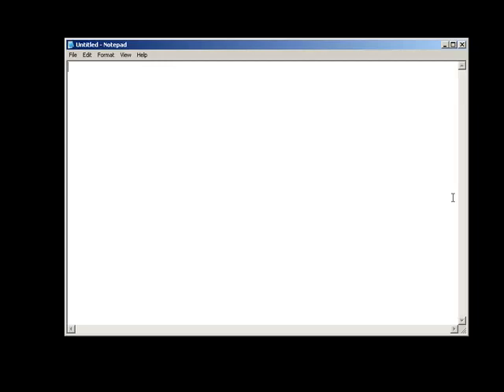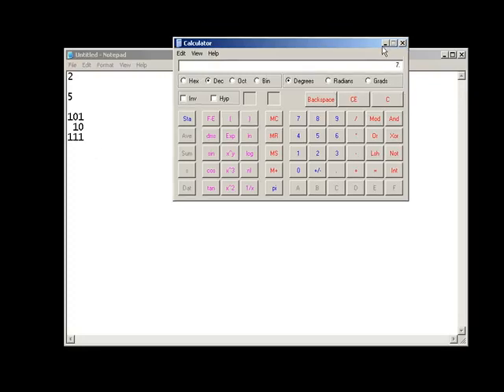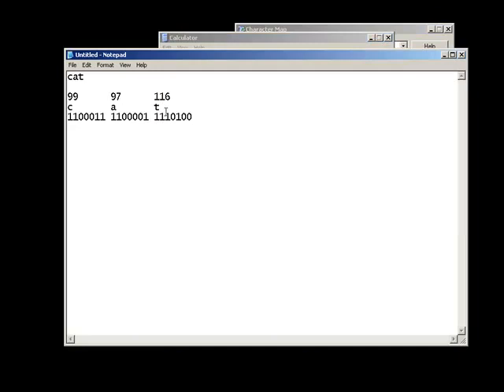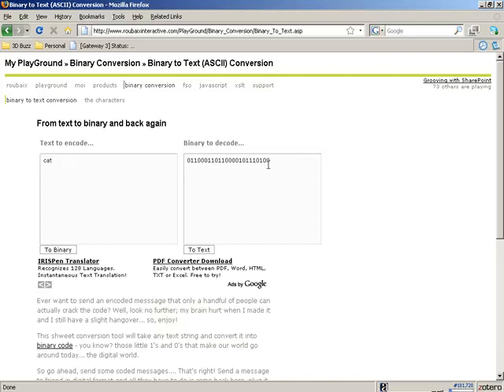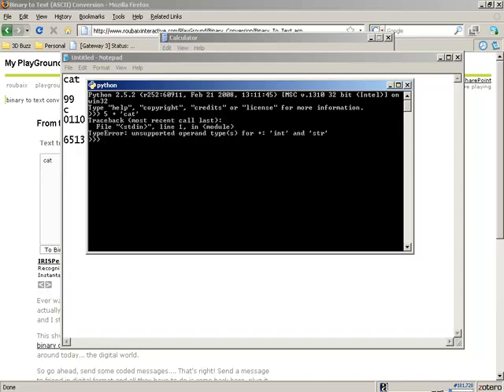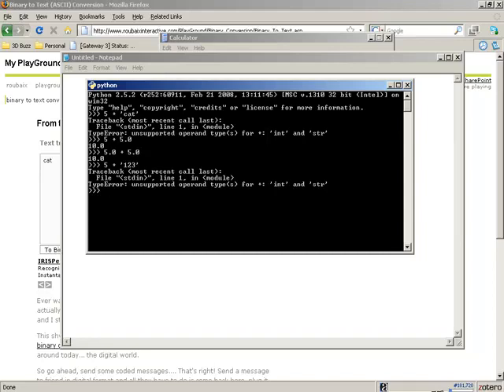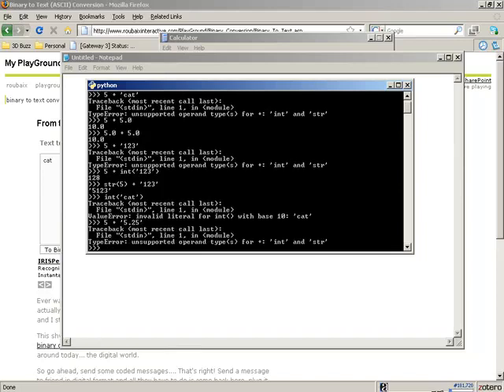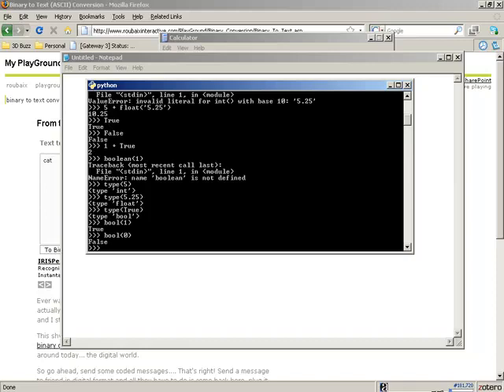🔴 Python Programming • Learn Python Programming • Python Tutorial for Technical Directors • (Pt. 6)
00:00 - Understanding Data Types in Python
01:48 - Binary Representation of Numbers
03:32 - Encoding Text Data into Numbers
05:15 - Converting Letters to Numbers with Character Map
07:10 - Encoding Text into Binary
09:12 - Binary to Text Conversion
11:14 - Types in Programming: Restrictions and Type Checking
13:09 - Coercion in Python
15:09 - Types and Type Conversion in Python
17:00 - Explicit Conversion of Incompatible Data Types
18:53 - Converting Data in Python
20:45 - Exploring Data Type Conversions
22:41 - Data Types and Conversion
24:47 - Understanding Data Types in Python

Learn Python programming. This 9-part course provides a full introduction to all the fundamentals and core concepts of Python programming for technical directors. Learn how to use Python for Maya and Houdini - learn Python programming the easy way.

Enter the world of object-oriented programming as a beginner, or expand your programming knowledge with a Python course taught by top-rated instructors. Apart from teaching you the fundamental programming concepts using Python, this course also covers the tools, how to write code, debug features, explore customizations, and start writing programs right away. It's one of the best courses to learn Python with so many tips, examples, and exercises.